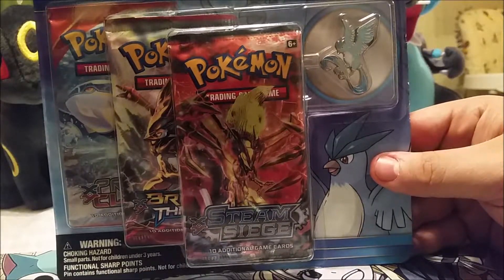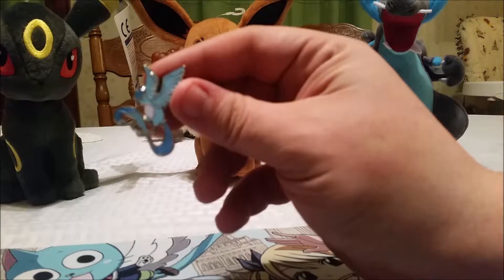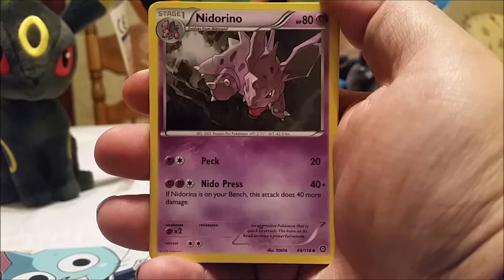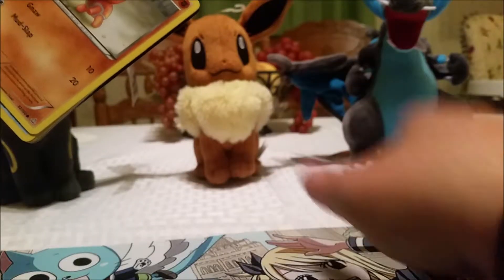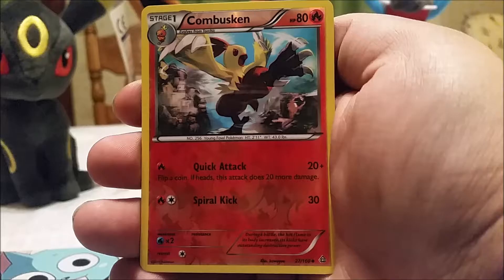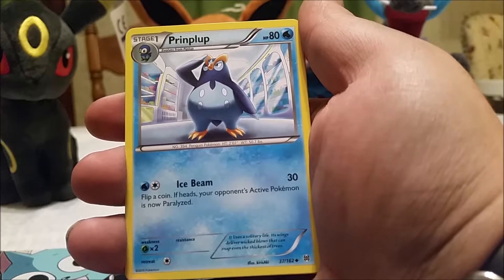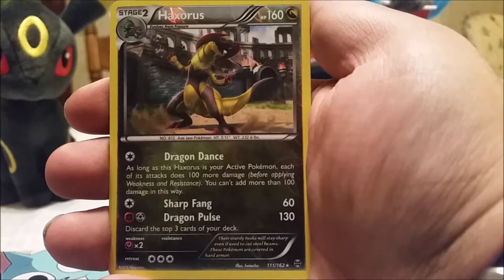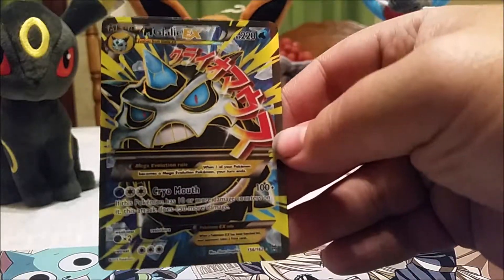Opening an Articuno Blister Pack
Can we aim for 20 likes!?

What's good Youtube and thanks for tuning into another poke pack video!

"We are Great Cardz and all we do is open up Great Cardz"

About us:

Popcorn976 and GunRob76 come from two different Youtube Channels to help provide better content for you the viewers. We do anything from pack openings to top 10's!

Schedule:

Tuesdays and Thursdays at 4pm central.